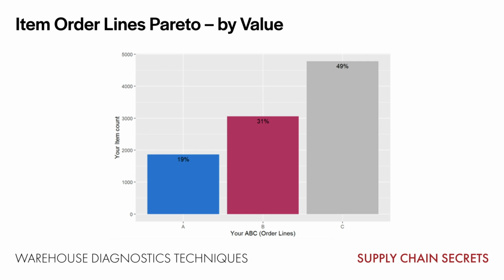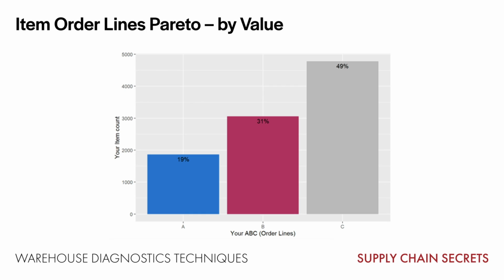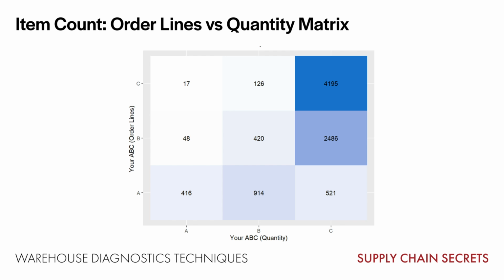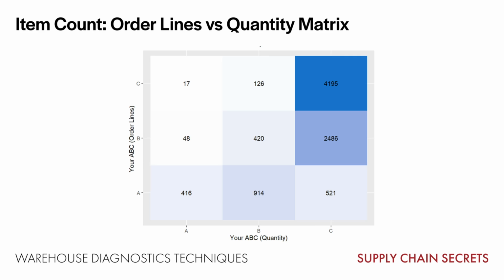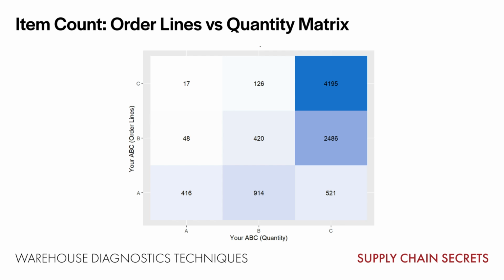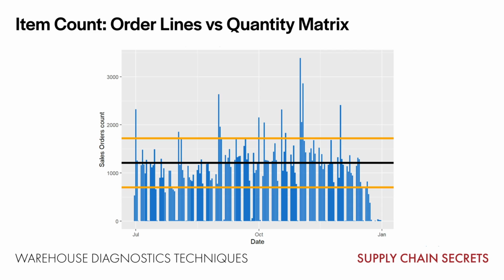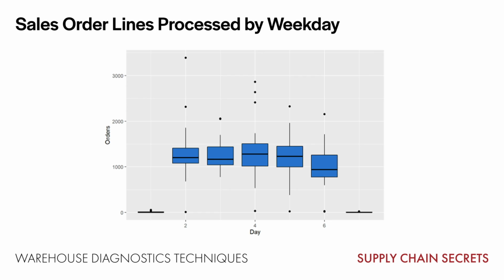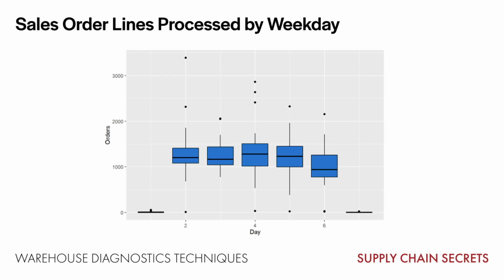Boost Your Warehouse Performance With These KPI & Diagnostics Techniques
Some tips this week on Warehouse Diagnostics and some of the warehouse KPIs and techniques that you might use. ABC analysis and Pareto analysis you should know of course.   THese should help you boost your warehouse performance.

⭐ How to Boost Warehouse Capacity without moving! ⭐
20 min Online Coaching Event - 14th August 2024

MORE WAREHOUSING VIDEOS
You'll will find plenty of Warehousing related videos here on the channel to assist you.  Try some of these:

TIMESTAMPS (in case you want to skip) 👇

0:00 Intro
1:02 Pareto Analysis
2:26 Order Lines vs Quantity Matrix
5:55 Sales Order Lines Processed by Weekday
7:07 Summary
7:20 Outro

AND   🙋
Warehouse performance measurement is critical to maintaining efficient and cost-effective operations. This process, known as warehousing diagnostics, scrutinizes various aspects of warehouse functions, offering insights to improve effectiveness and optimize processes.

Key performance indicators (KPIs) act as the primary tool for such diagnostics. Metrics like order accuracy, which measures the proportion of orders shipped without errors, and order cycle time, gauging the time from order receipt to delivery, can spotlight areas needing improvement, directly influencing customer satisfaction.

Inventory turnover, another essential KPI, provides insights into how effectively a warehouse manages its stock, pointing out overstocking or understocking issues. Higher turnover indicates better utilization of warehouse space and capital, reducing carrying costs.

Likewise, the warehouse capacity usage metric is vital for assessing space utilization and planning future expansion. Poor space usage can lead to unnecessary expenditure on warehousing facilities.

Furthermore, measuring the rate of return orders helps in understanding the quality of outbound logistics, with lower return rates indicating higher quality.

In conclusion, warehousing diagnostics, by leveraging a range of KPIs, is vital to enhancing operational efficiency, reducing costs, and ultimately increasing customer satisfaction and business profitability.